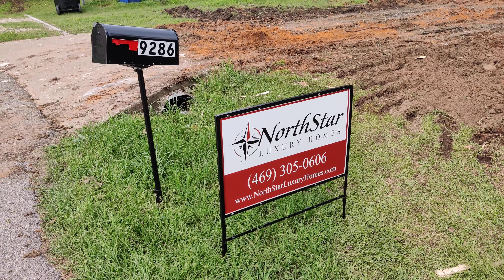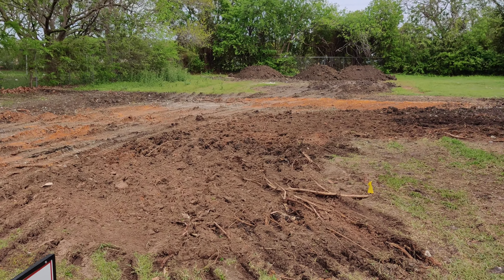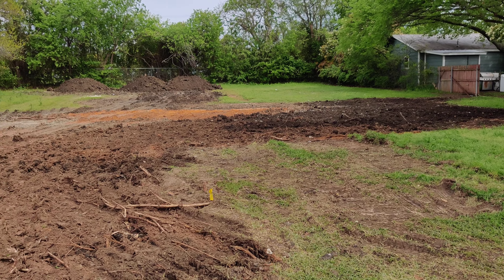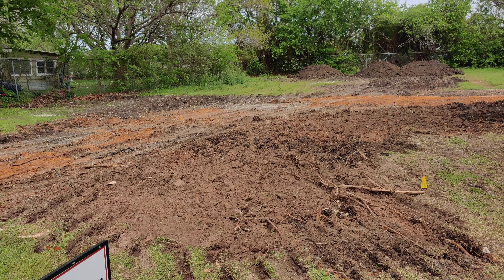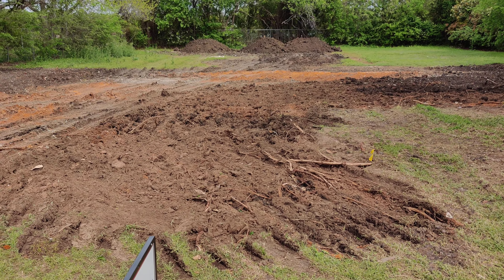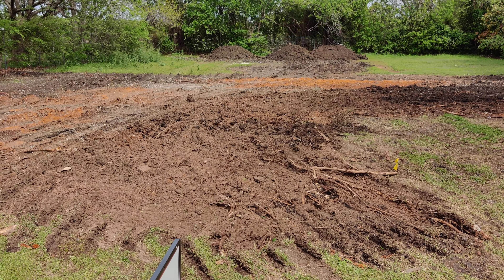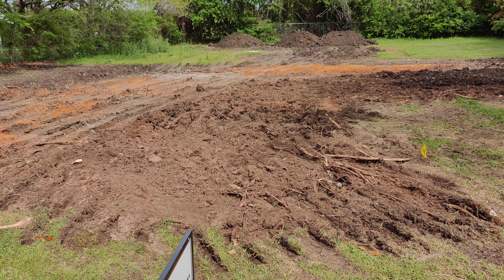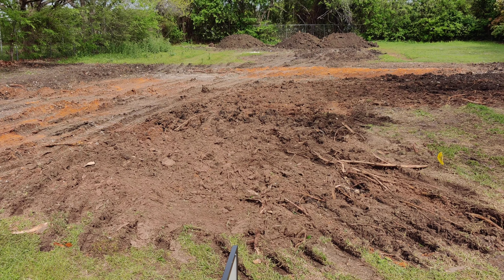Day 7 - Bringing in dirt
It took 2 hours to reduce the home to rubble. It took 2 days to haul off the trash and clean up the lot. Now, we're bringing some dirt to build up the pad that the house will sit on. We are going to bring in about 300 yds of common fill dirt to bring the elevation of the pad up about 8". This will ensure proper drainage around the foundation.